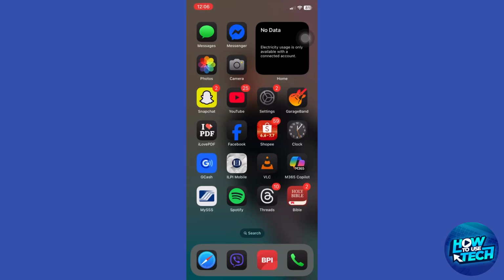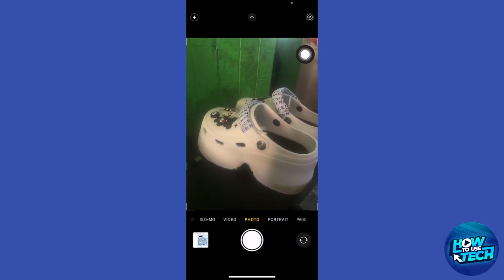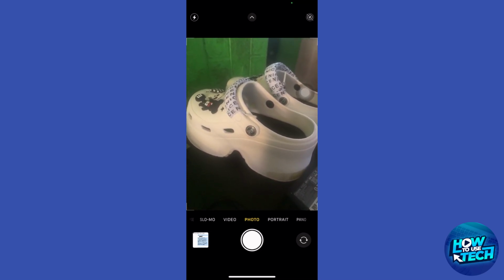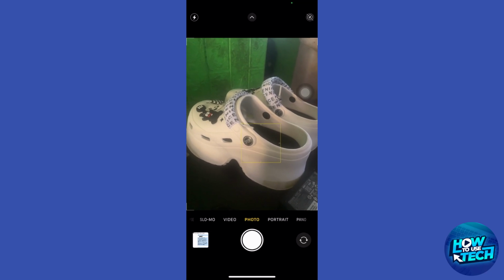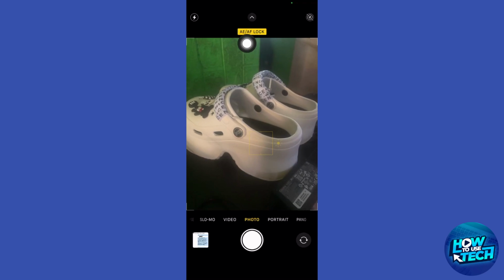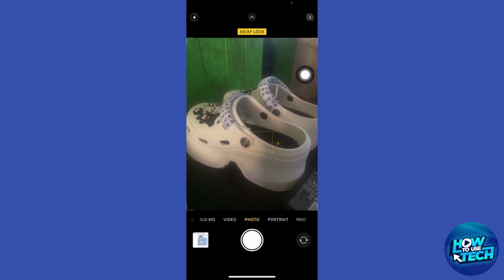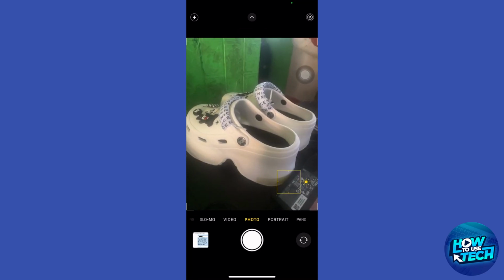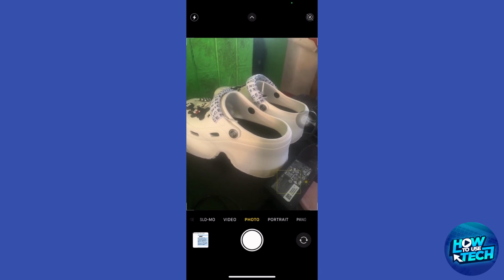How To Adjust Focus On iPhone Camera